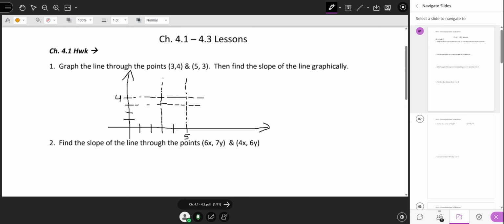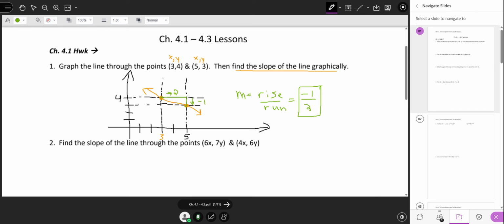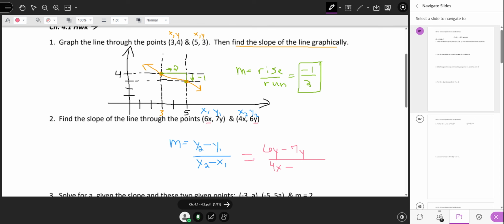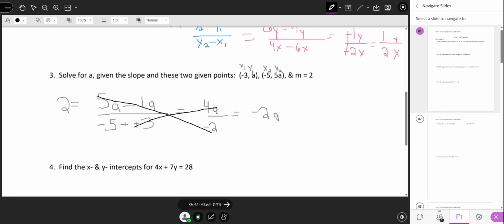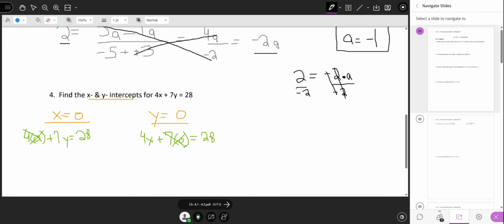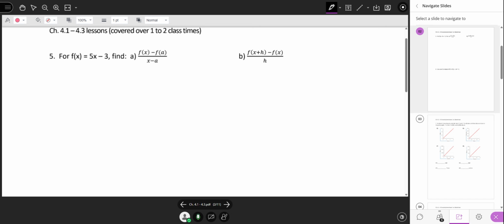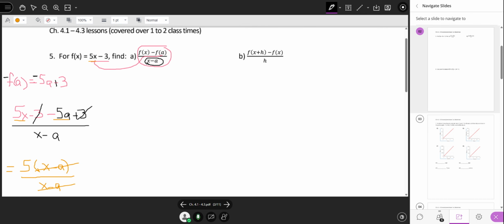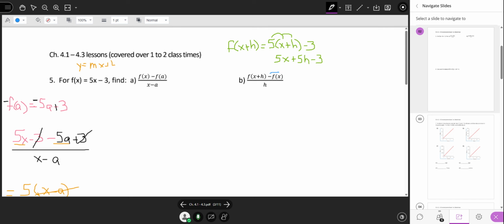Ch 4 1 part 1, Slopes of Lines